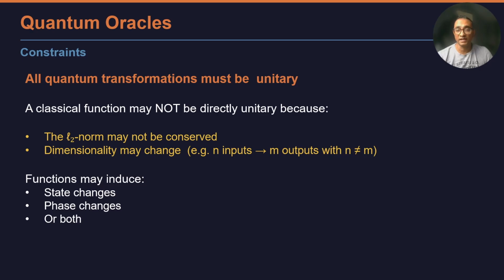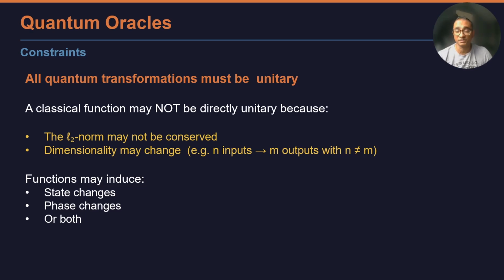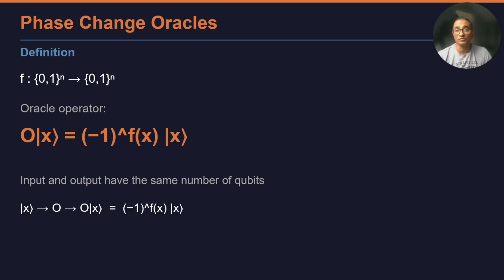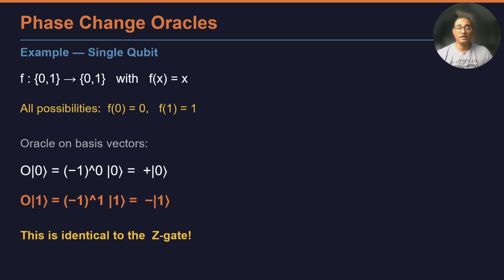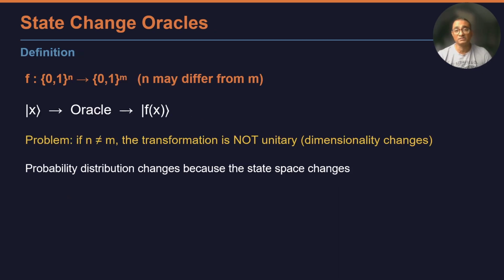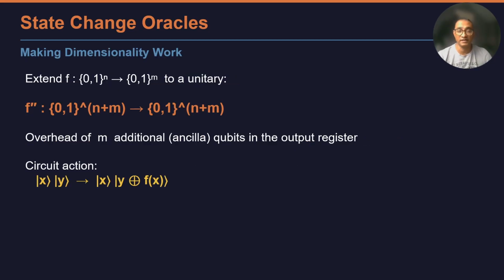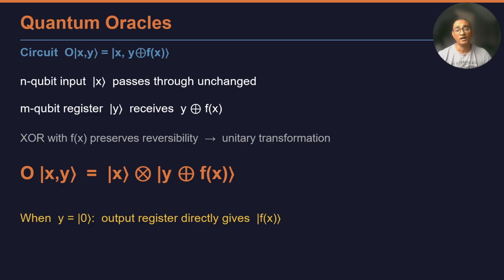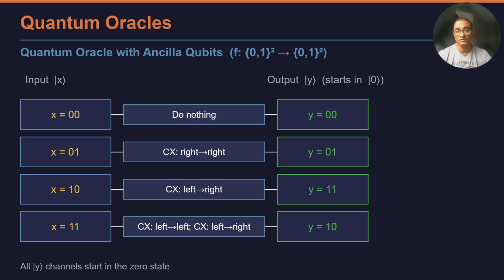QAL_ Video_2_Quantum Oracles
A quantum oracle is a “black-box” operation used in quantum computing to evaluate a function without revealing its internal workings. It encodes a classical function f(x)f(x)f(x) into a reversible (unitary) transformation acting on quantum states, typically mapping ∣x⟩∣y⟩→∣x⟩∣y⊕f(x)⟩|x⟩|y⟩ \rightarrow |x⟩|y \oplus f(x)⟩∣x⟩∣y⟩→∣x⟩∣y⊕f(x)⟩.  This allows the oracle to process superpositions of inputs simultaneously, enabling quantum algorithms to gain speed advantages. In many algorithms, such as Grover’s search, the oracle marks correct solutions by flipping their phase, while leaving others unchanged.  Although central to quantum speedups, oracles are treated abstractly, focusing only on input-output behavior rather than implementation detail